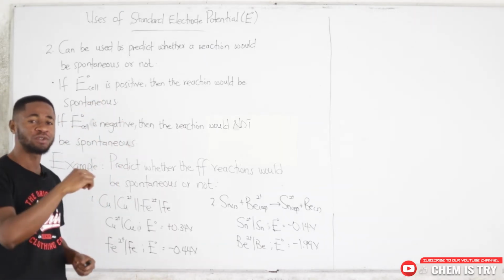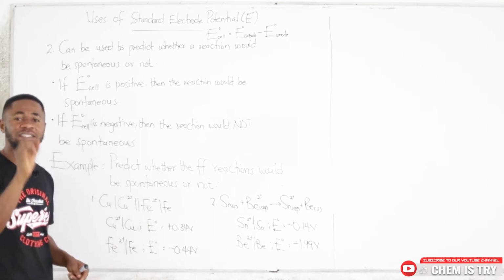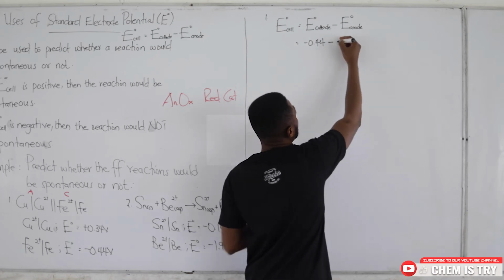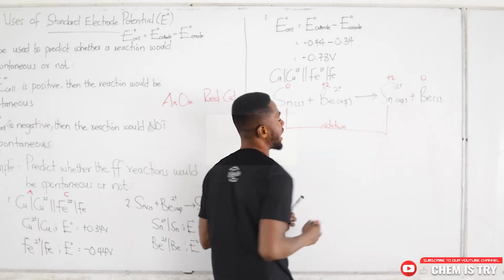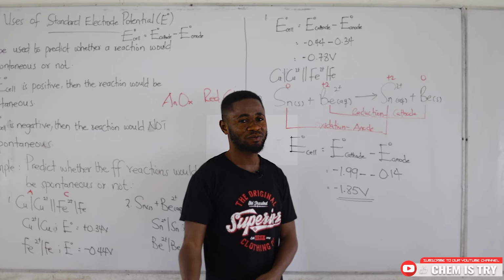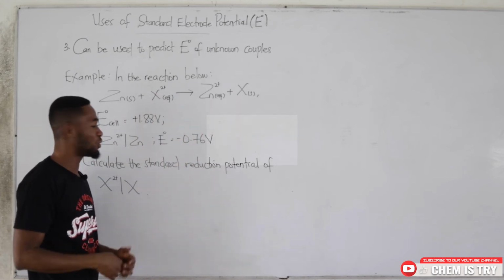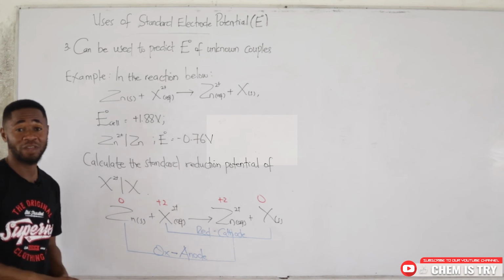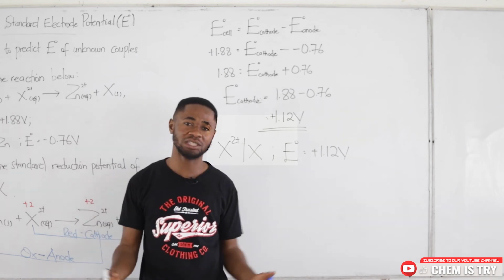Standard Reduction Potential. Part 2. SHS Chemistry with Elvis Adobah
Understanding Electrode Potential and applying it in everyday life.

 Contents:
Definition of some terms
Understanding Standard Electrode Potential
Reducing and Oxidizing agent
Standard Conditions (298k, 1atm, 1mol per dm cube)
standard Reduction Potential (SRP)
Standard Oxidation Potential (SOP)
Element
Reduction Half